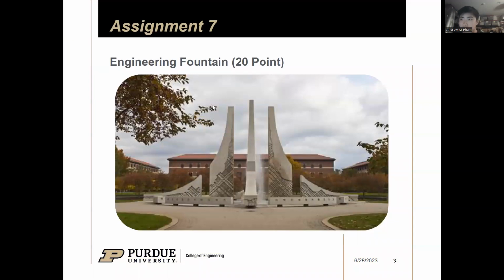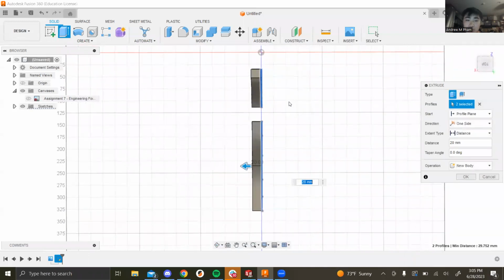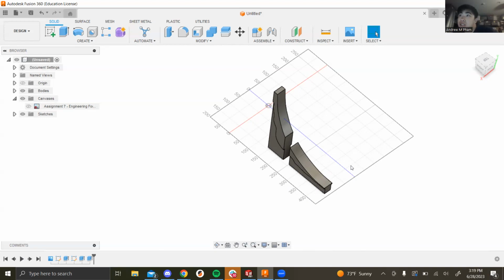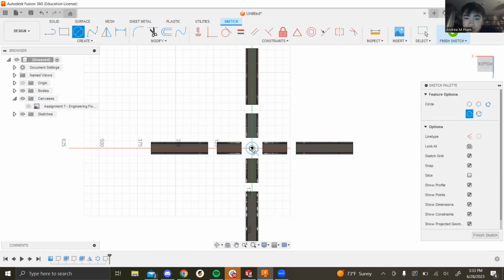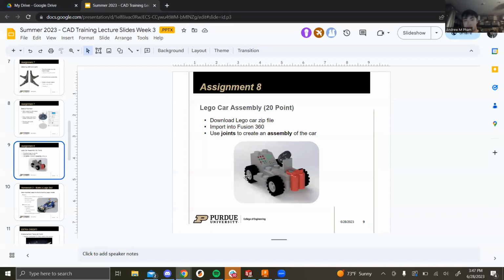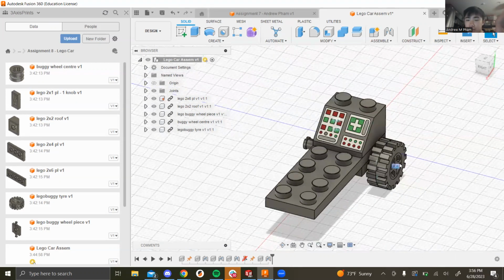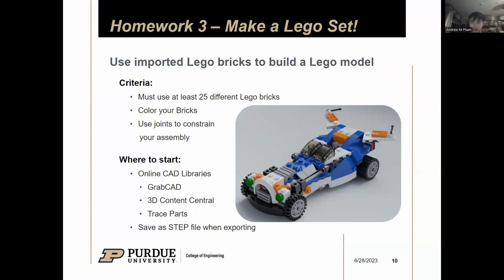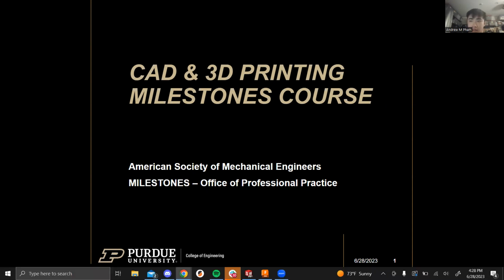CAD Training & 3D Printing Week 3 - Summer 2023